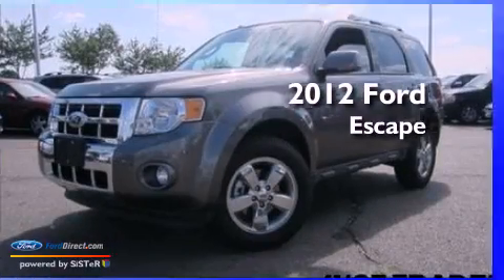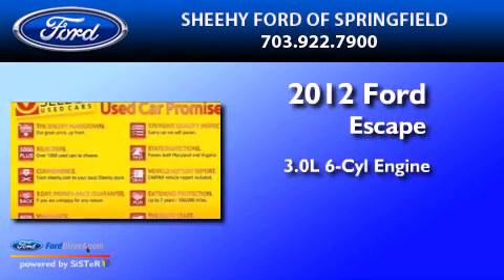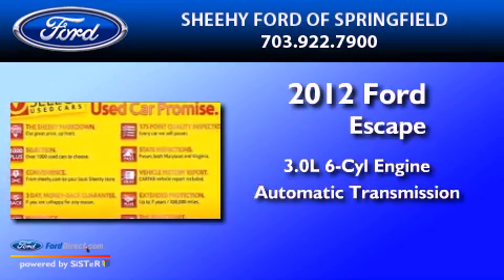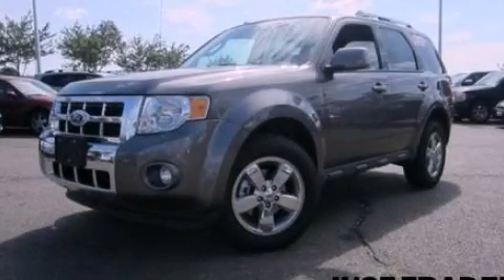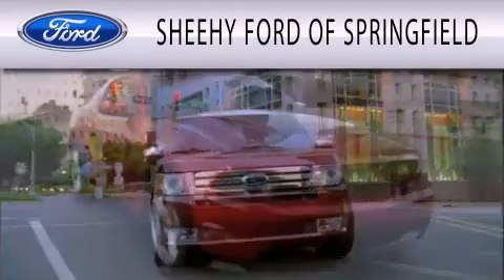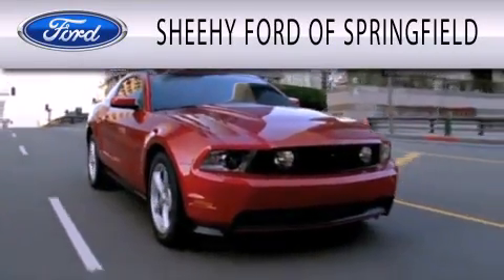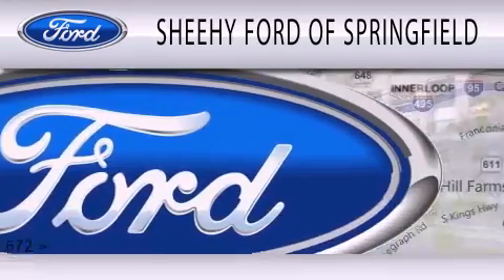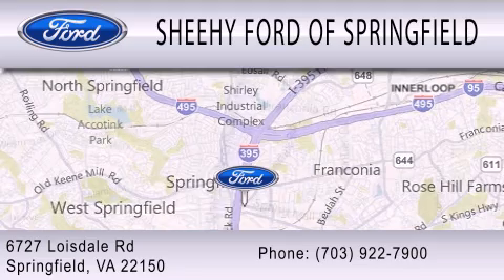Preowned 2012 FORD ESCAPE Springfield VA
Year : 2012
 Make : FORD
 Model : ESCAPE
 Engine : 3.0L V6 24V MPFI DOHC FLEXIBLE FUEL
 Trans . : 6-SPEED AUTOMATIC
 Exterior : STERLING GRAY METALLIC
 Miles : 6,402

 Stock : GA29414A